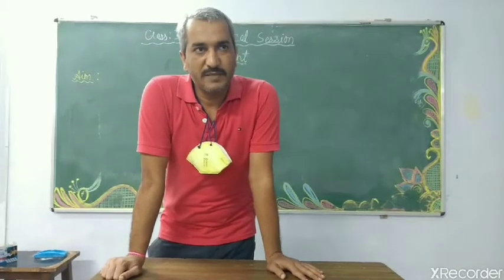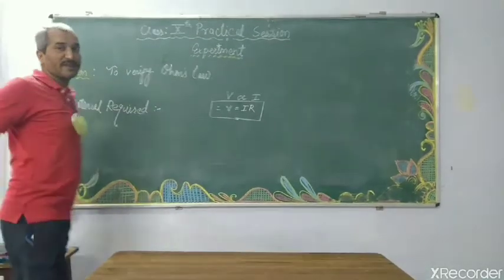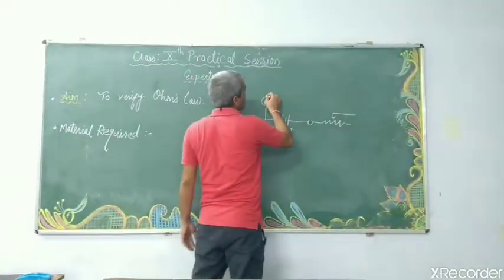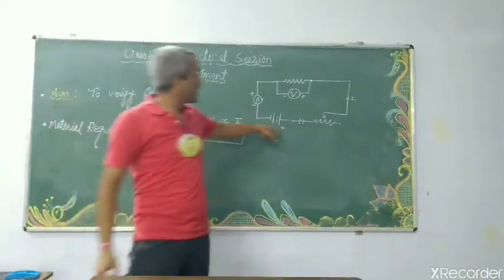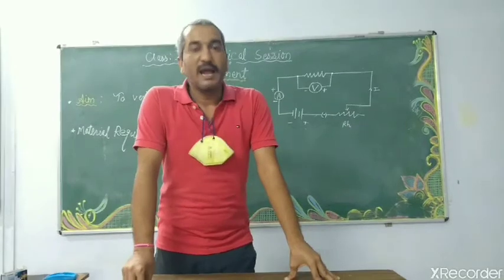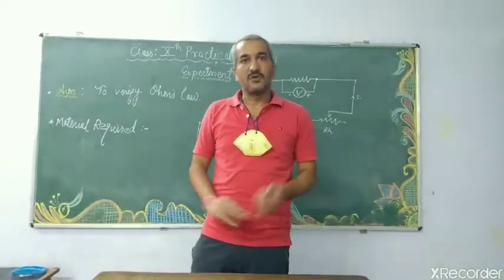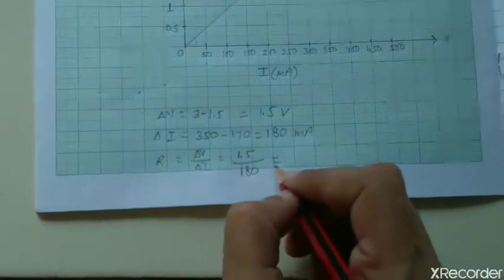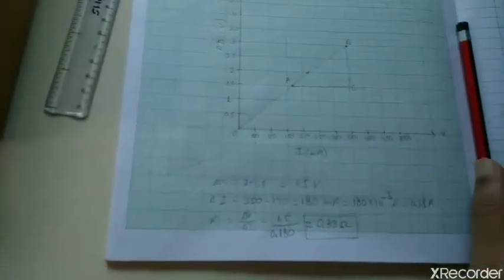10th Practical / Verification Of Ohm's Law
By B Yadav